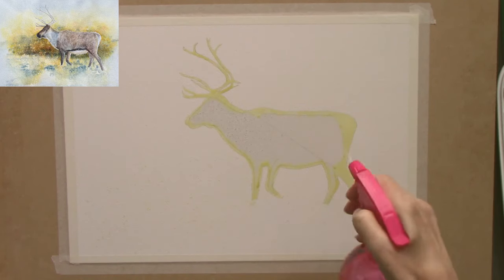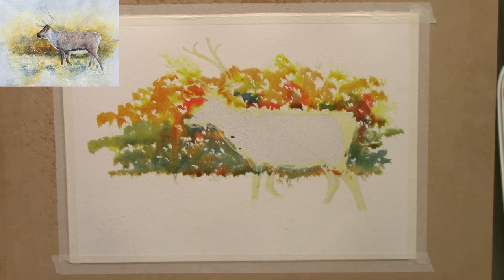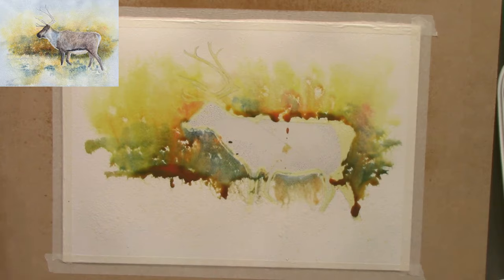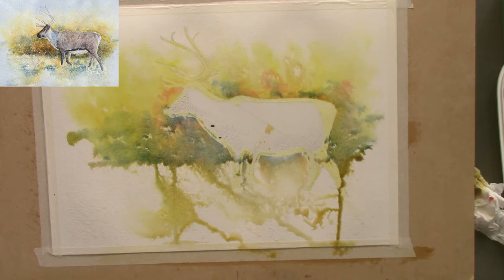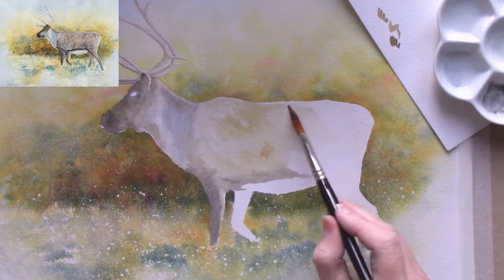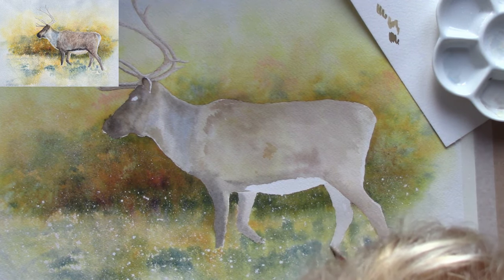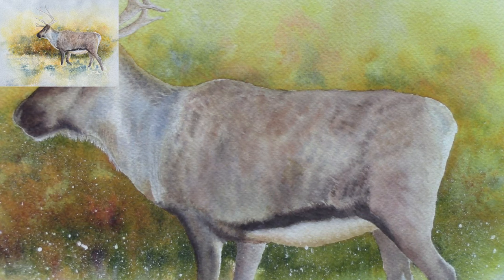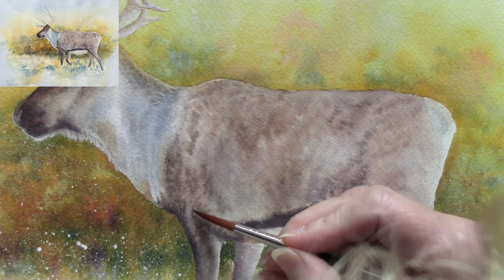REINDEER IN WATERCOLOUR WITH VOICEOVER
Join me as I paint a Reindeer (Caribou) in watercolour. Using techniques such as wet in wet and spontaneous watercolour painting, watch as this painting comes to life.
All techniques in this video are suitable for beginners.

🎨 Supplies used in this video:

Brushes:
* Rosemary & Co Series 344 No 6
* Rosemary & Co Series 303 3/8" flat
* Zen Art faux squirrel Cat's Tongue 3/4"

Colours used: Ultramarine Blue, Pyrrole Red Light, Nickel Azo Yellow.